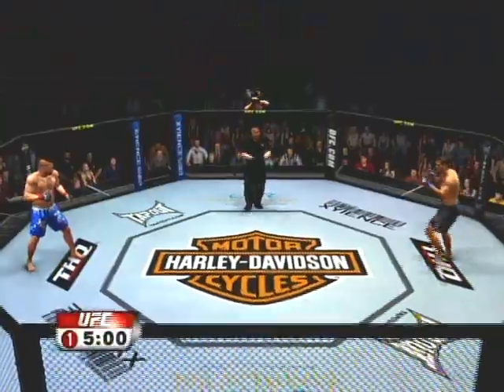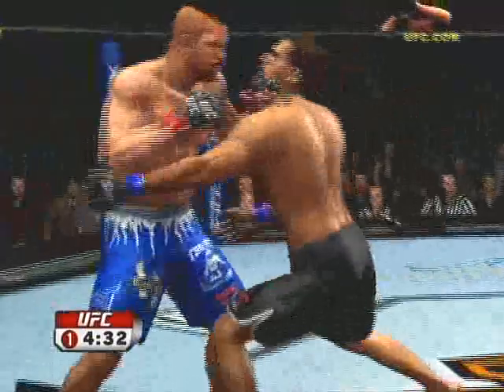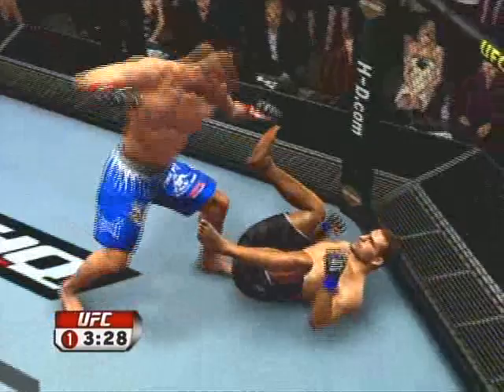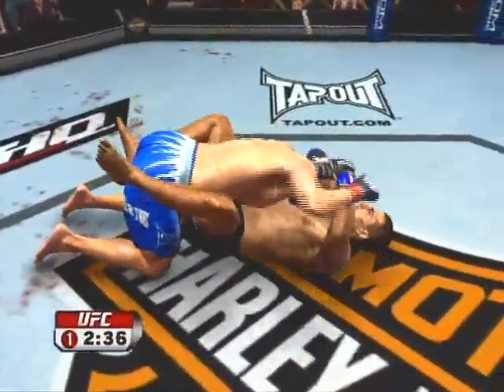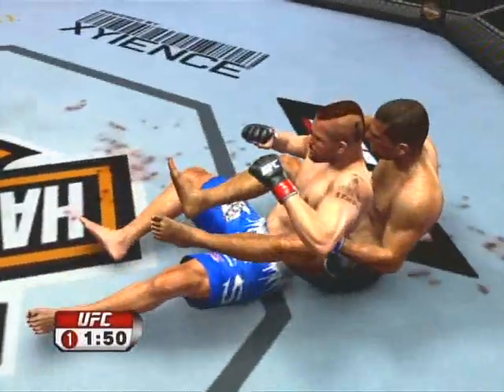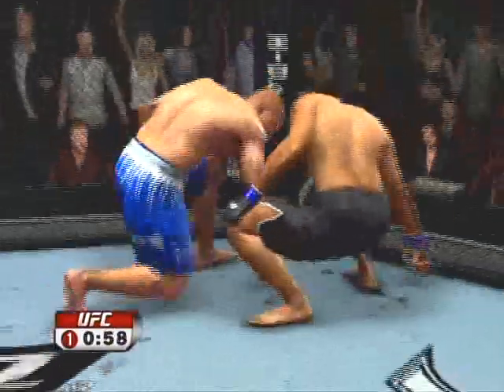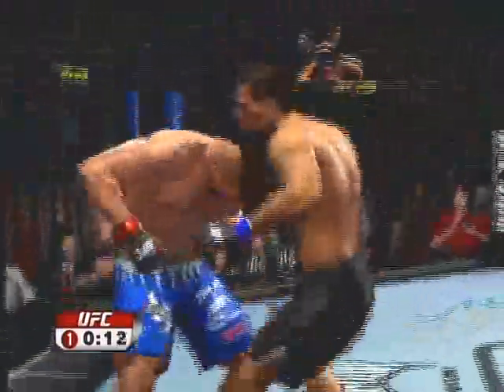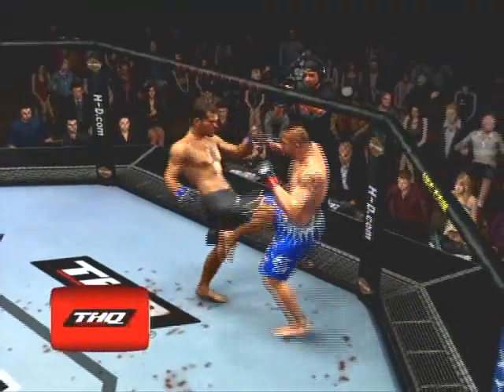UFC 2009 Final Knee Kick